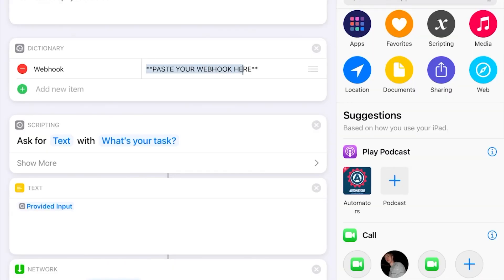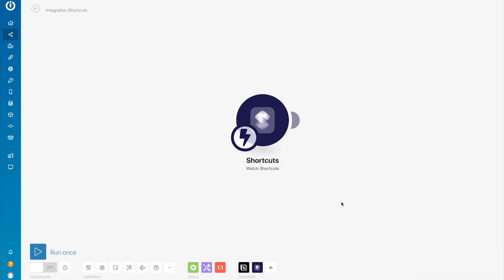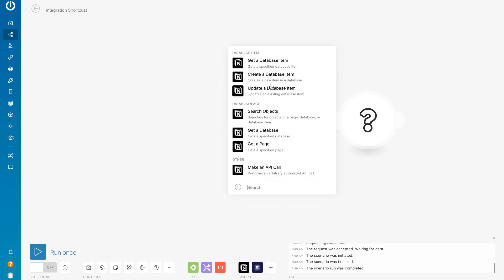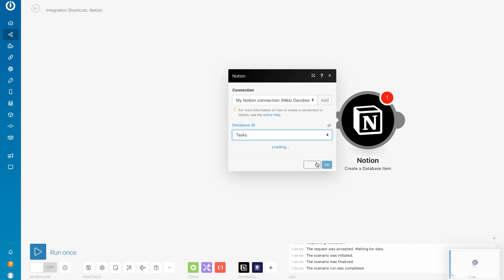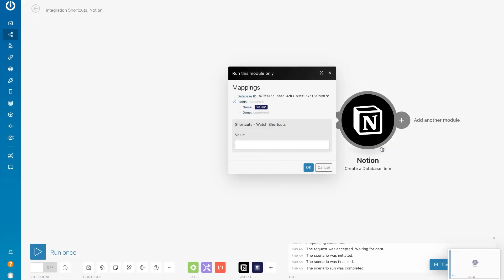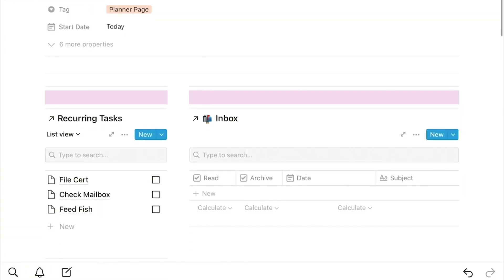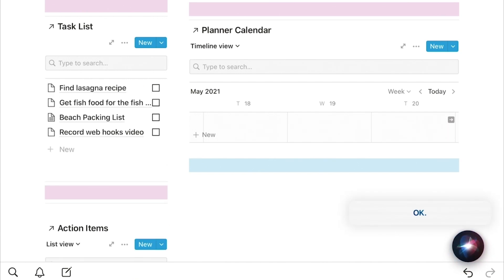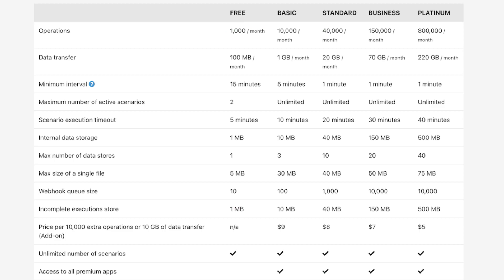Notion Siri Shortcut with Integromat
“Hey Siri, Add task to Notion”

This is a NO CODE required shortcut using a webhook. All you need is an Integromat FREE plan. Link below to download the Shortcut.